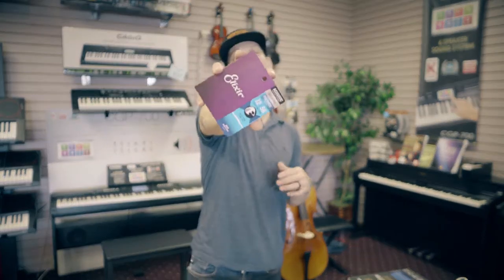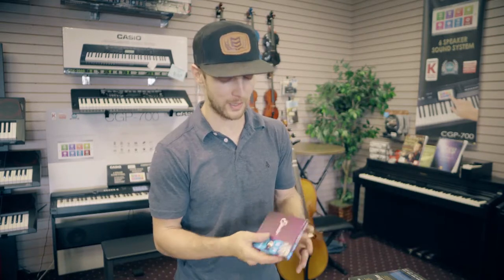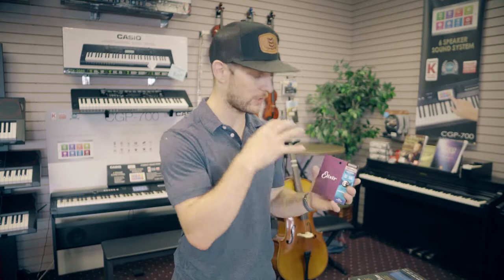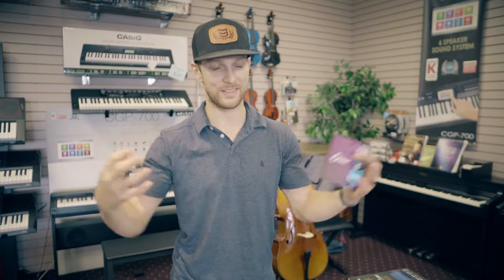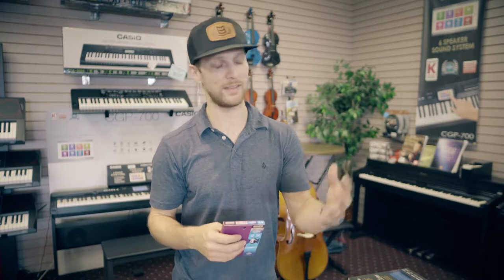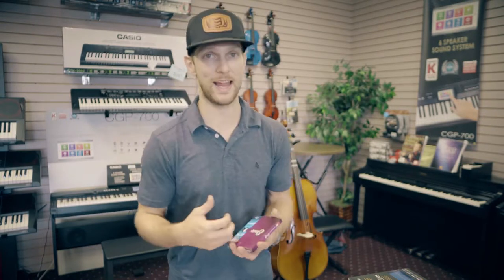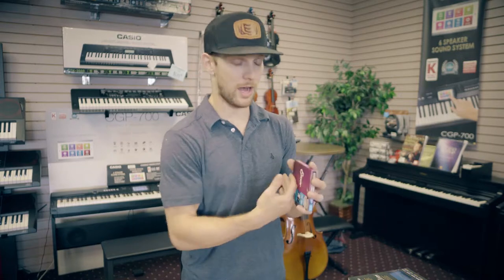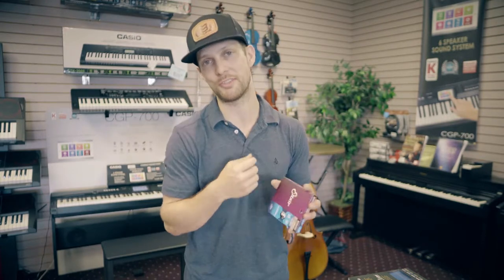My Favorite Strings Spoiler Alert, They're Elixir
In the first two minutes I cover why I like Elixir strings and prefer them on my acoustics. Also, watch me change strings, flip fretboard conditioner, and play a little something at the end of the video.